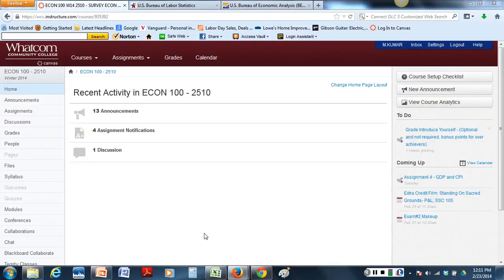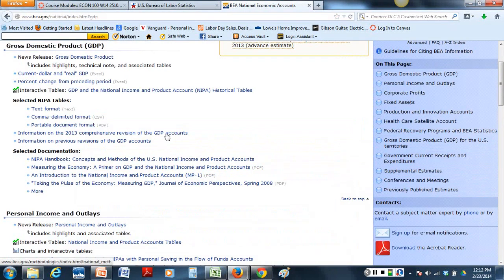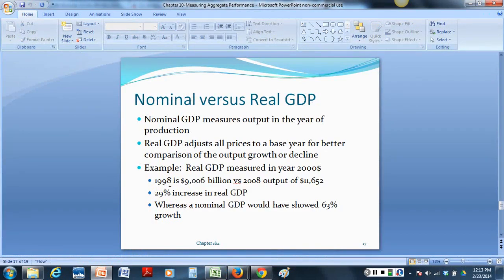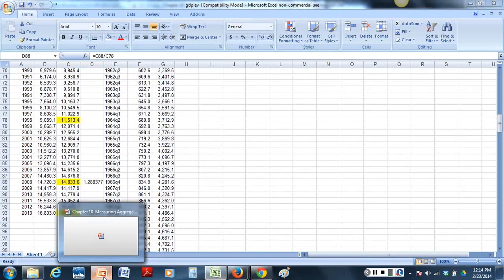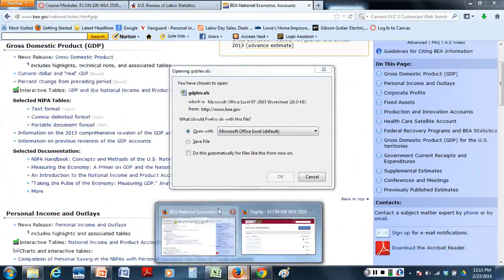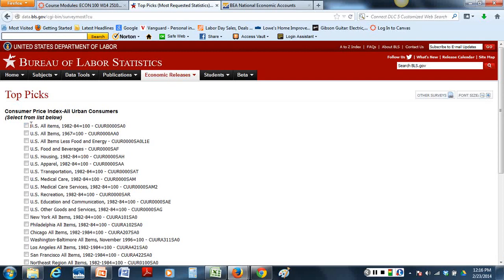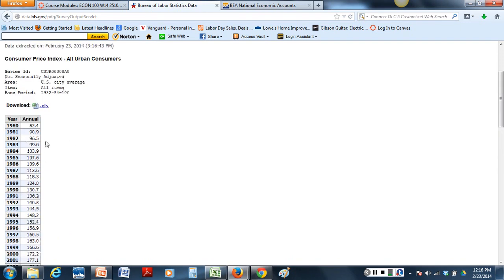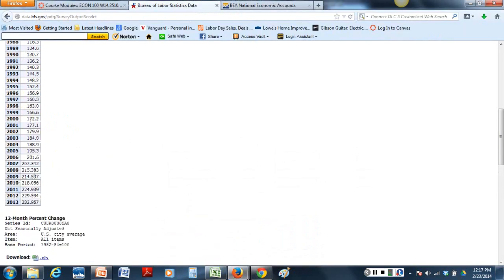#07 How to find GDP and CPI Data , Sun, Feb 23, 12 09 PM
This is an old but a better quality video , explaining GDP and CPI calculation for the ECON 100 Assignment.  You can use the procedure learned from this video to further calculate GDP changes from 2007 to 2008 and 2008 to 20013